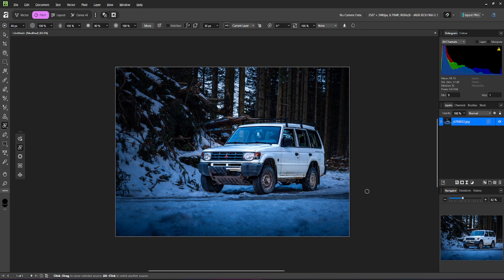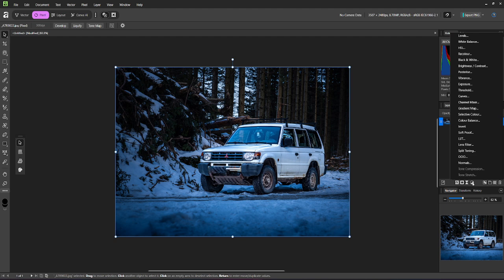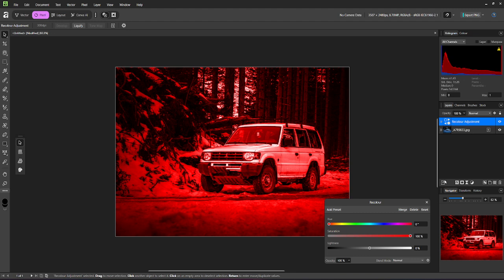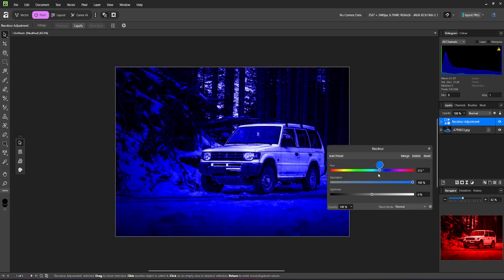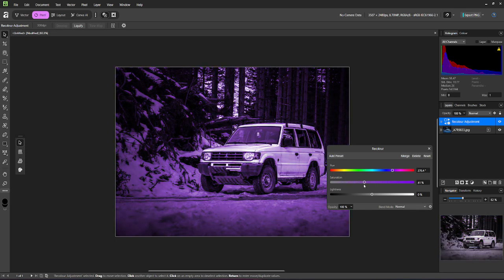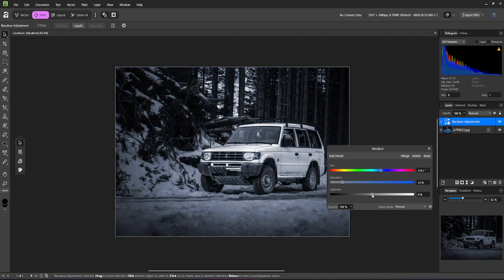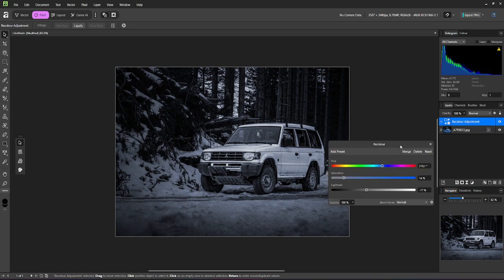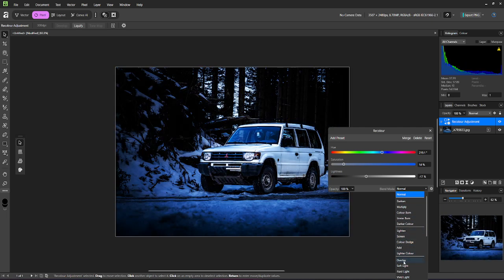How To RECOLOR In Affinity! [The Easiest Method 2025]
Learn how to recolor in Affinity quickly and easily in this step-by-step tutorial! 🎨
Perfect for beginners and 2025 users — we’ll walk through the tools, tips, and shortcuts you need to transform your colors in no time. Fast, simple, and effective! ⚡